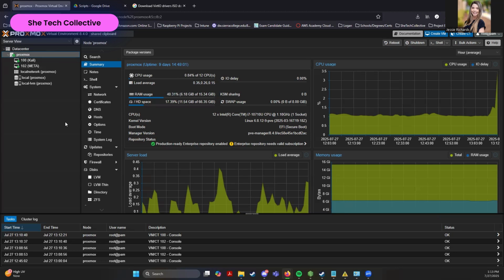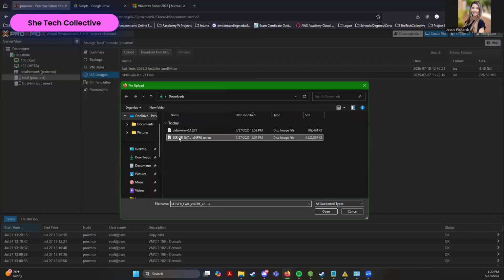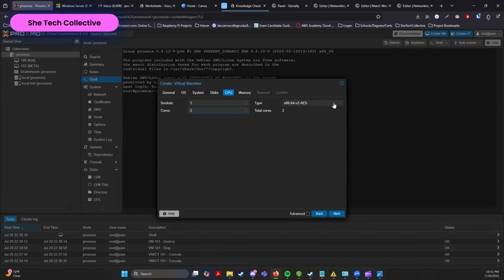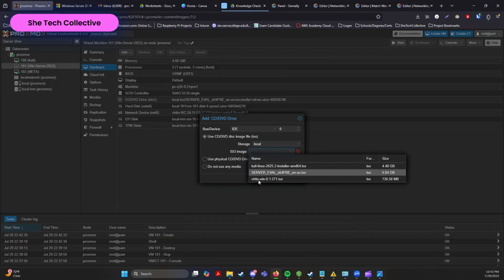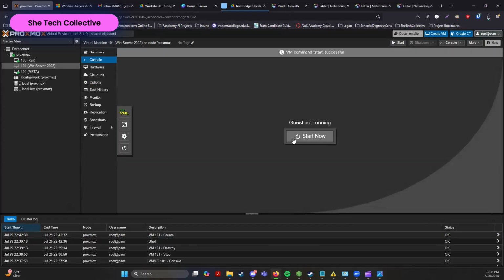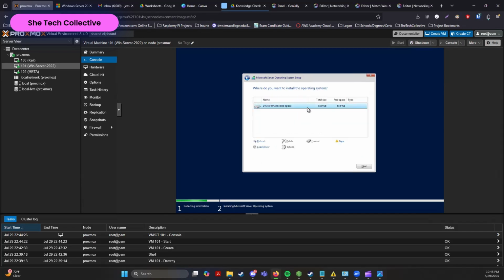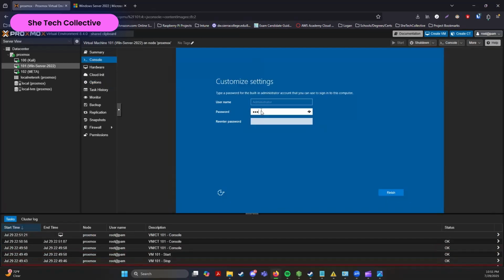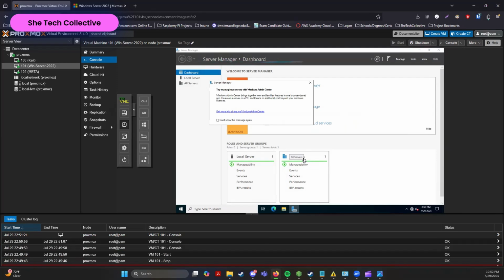Adding Windows Server 2022 to Proxmox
Hey everyone! Today is just a quick video on getting Windows Server 2022 into your Proxmox Virtual Environment.

Before you start you will need Proxmox, the Windows 2022 Server ISO and the VirtIO ISO. The version of Windows Server ISO that I linked is free for up to 180 day and can be renewed at the end of each 180 period for a total of 5 times, which is a little less than 3 years.

I will add the links into the comments.